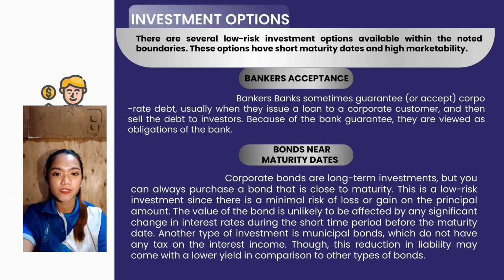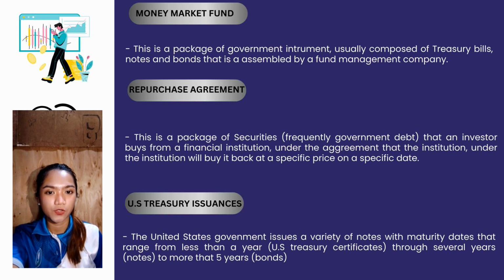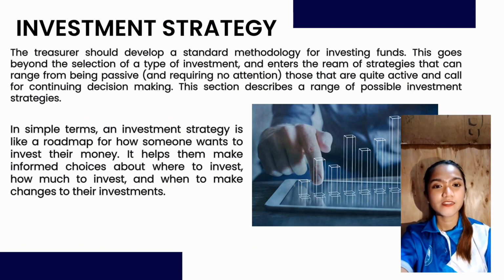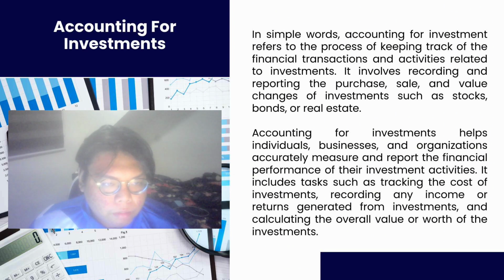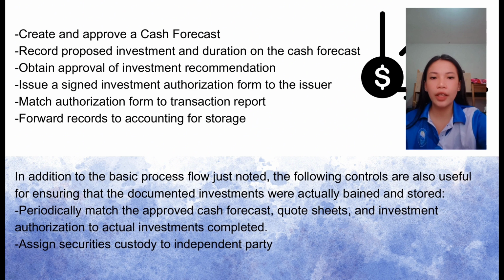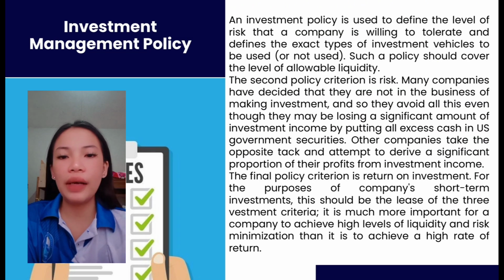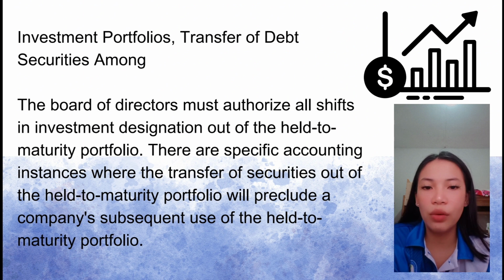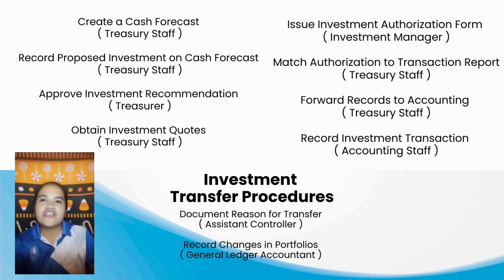Group 8 - Investment Management